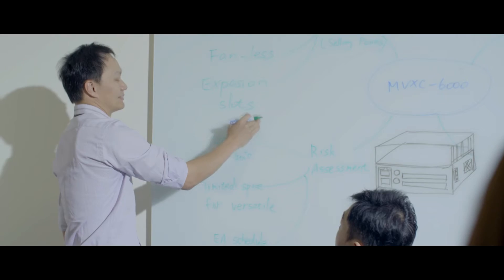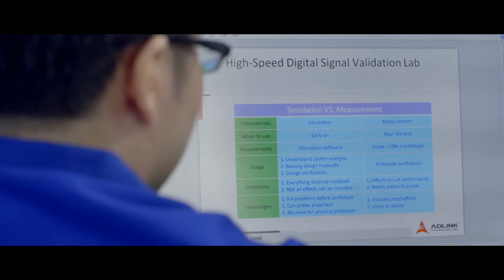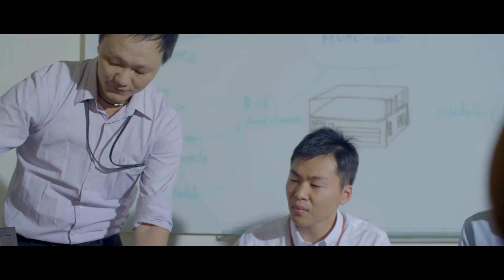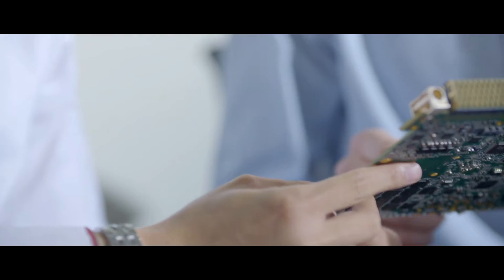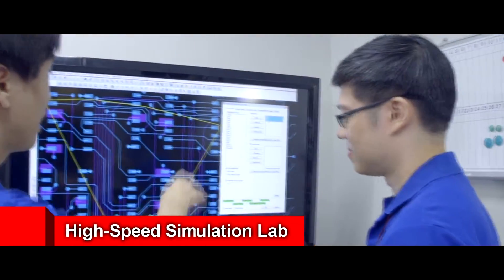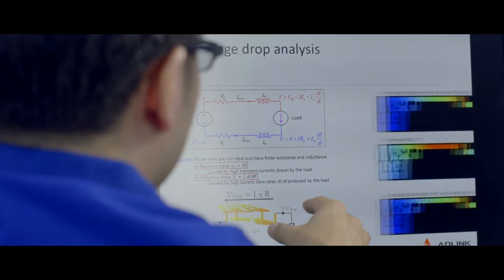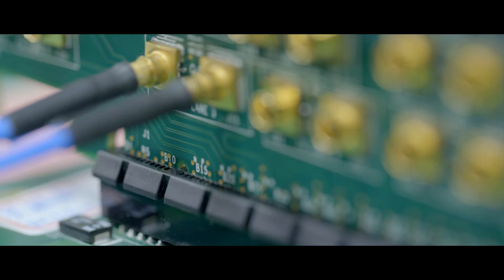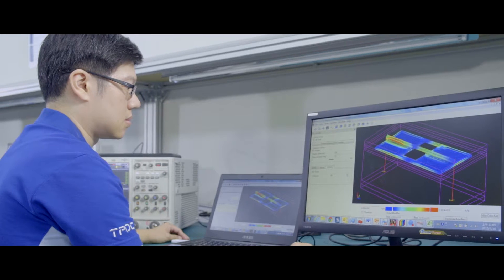ADLINK Verification Laboratories Guarantee Product Quality (Lite version)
ADLINK ensures that all our products deliver flawless performance. In this video, we show how ADLINK’s High-Speed Simulation, High-Speed Signal Verification, Environmental, Mechanical, and RF labs ensure full-scale functionality and reliability for the entire life of every product.